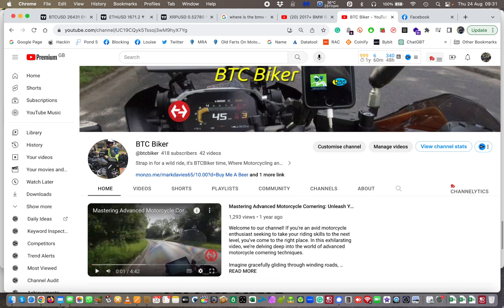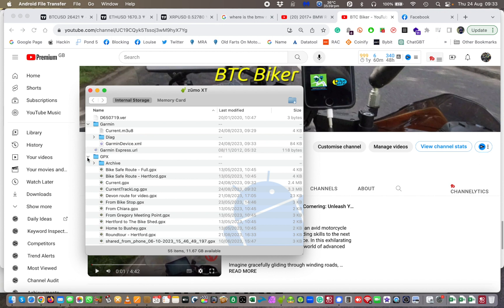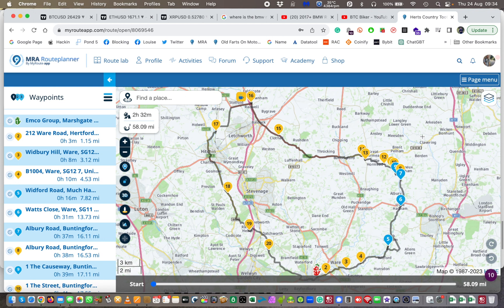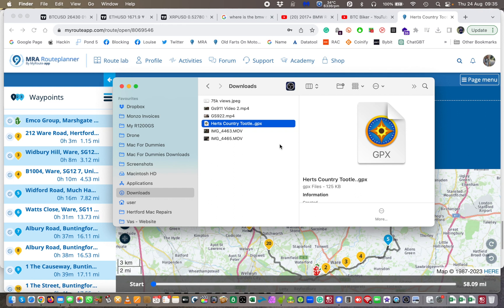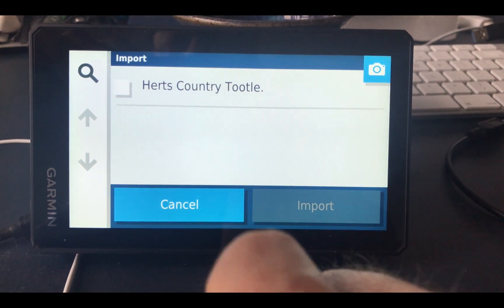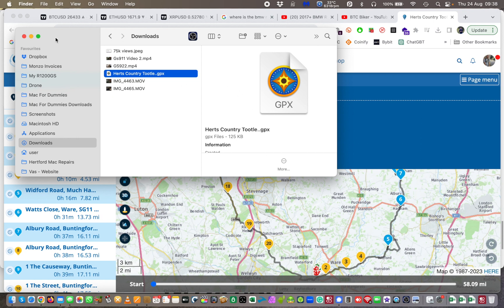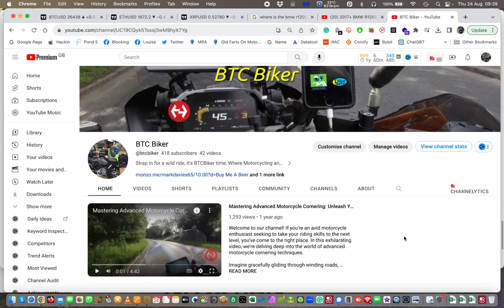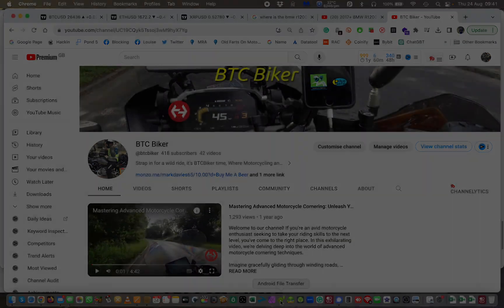Connect Your Garmin To A Mac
How to connect your Garmin to your Mac and transfer a GPX file(s)

Are you struggling to transfer GPX files from your Mac to a Garmin Satnav? Look no further! This comprehensive video guide unveils the ultimate solution to streamline the process. Whether you're a seasoned adventurer or a casual traveller, mastering this technique will revolutionise your navigation experience. Join us as we dive into the step-by-step instructions and expert tips to ensure a seamless Mac to Garmin GPX transfer.

00:00 Introduction
00:26 3 Ways
01:03 How to connect and read a Garmin device on a Mac
02:35 What happens when you connect your Garmin to your Mac?
03:17 Android File Transfer Pop-up
04:08 Grab a GPX File
05:52 Copying the GPX file to your Garmin
06:45 What happens on the Garmin
07:20 What does it look like in the trip planner
08:00 Use this method to see a GoPro on a Mac, too